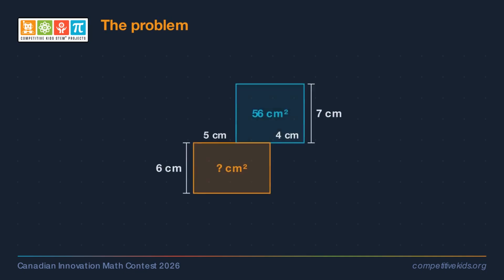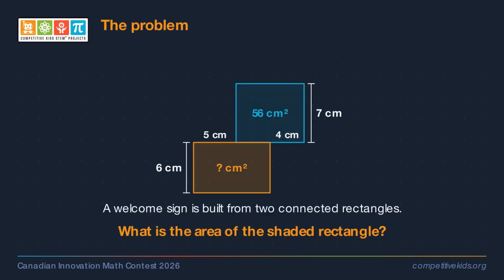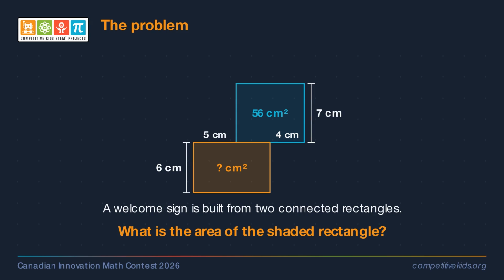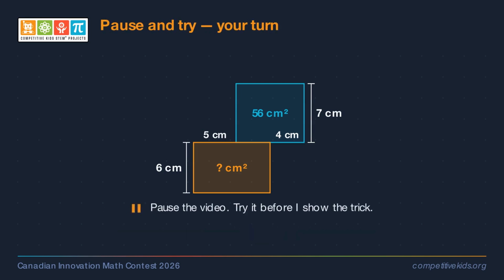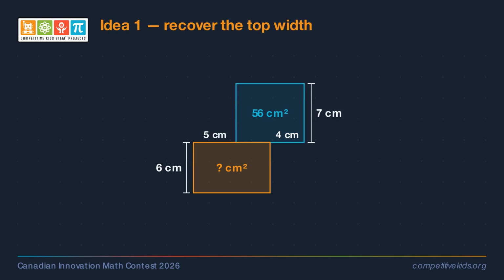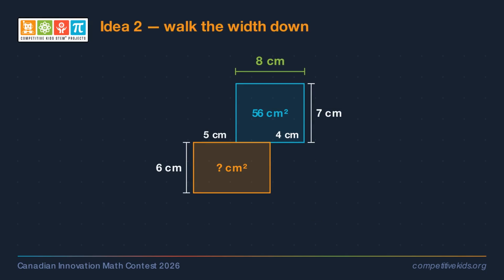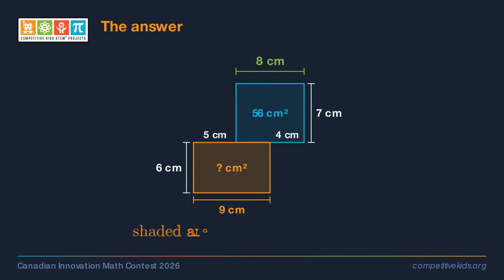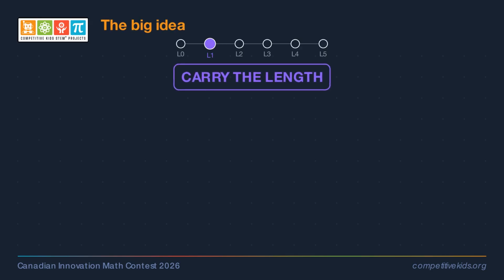Step Shape, Hidden Width — Carry the Length (CIMC 2026 Area Maze, Level 1)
A welcome sign is built from two connected rectangles in a step shape. The top rectangle has area fifty-six square centimeters and is seven centimeters tall. The shaded rectangle below sticks out five centimeters to the left of the top and is four centimeters short of the top on the right. The shaded rectangle is six centimeters tall. Find its area.

Pause the video and try it yourself. Hint: recover the top width first, then carry it down with the visible offsets.

THE NAMED TRICK — "Carry the Length"
When two rectangles are offset rather than aligned, you do not need new measurements. Carry the known width down and adjust by the visible offsets. Add the overhangs. Subtract the underhangs. The length you already paid for keeps working.